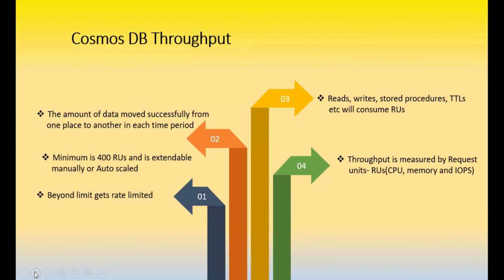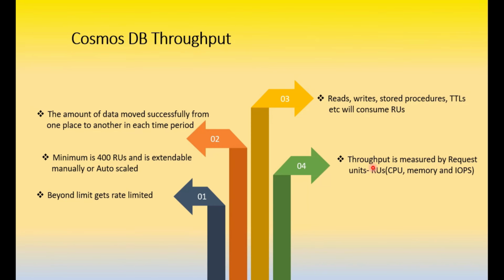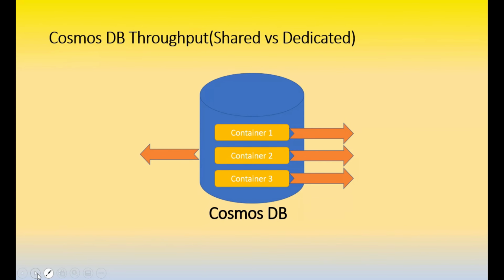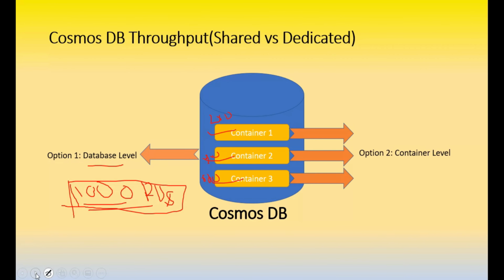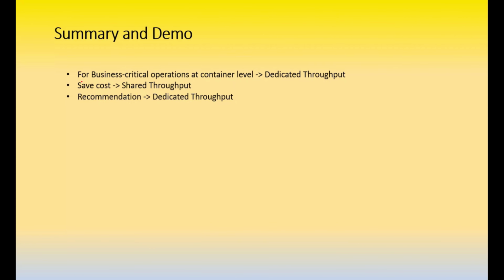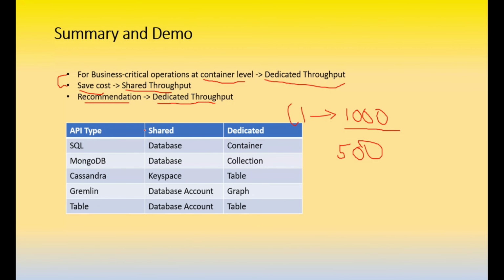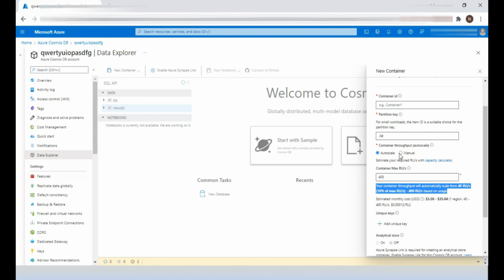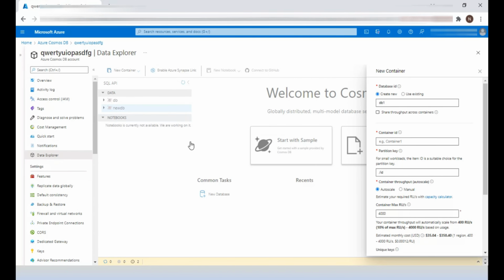Azure Cosmos DB Throughput- Shared vs Dedicated(#16)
In this video we will learning about Cosmos DB Throughput. Also will briefly discuss about Shared vs Dedicated Throughput with quick demo